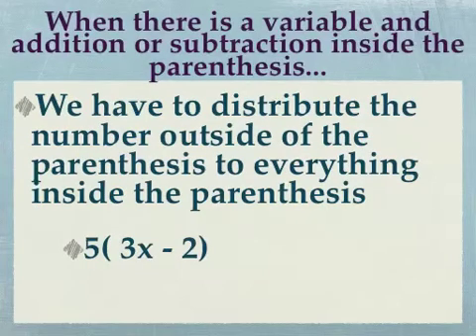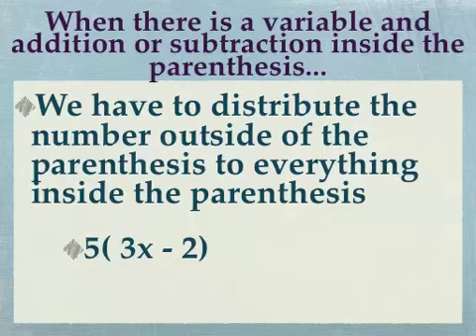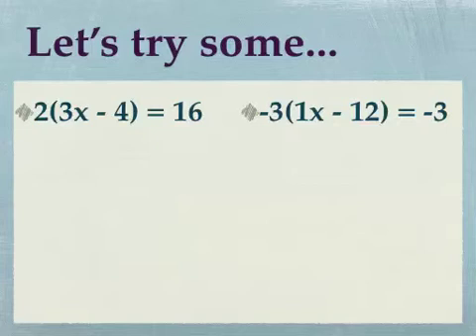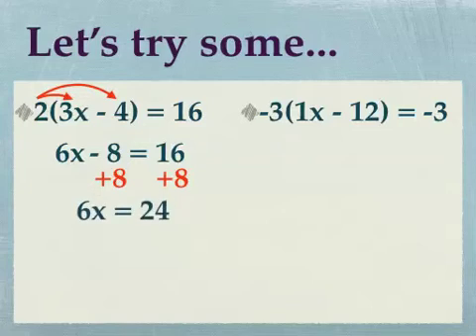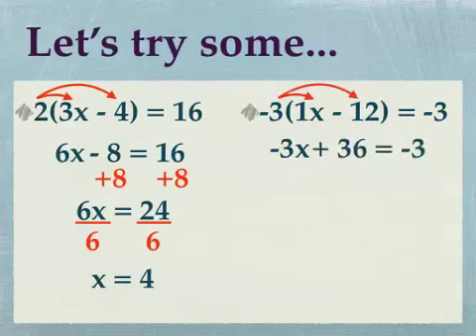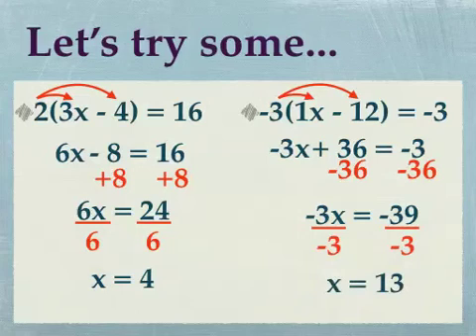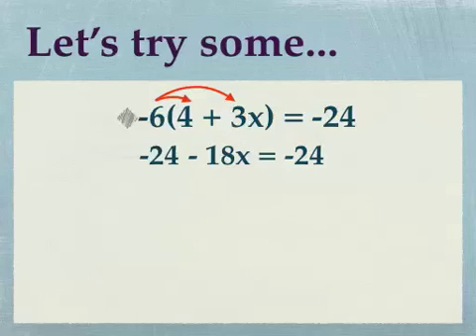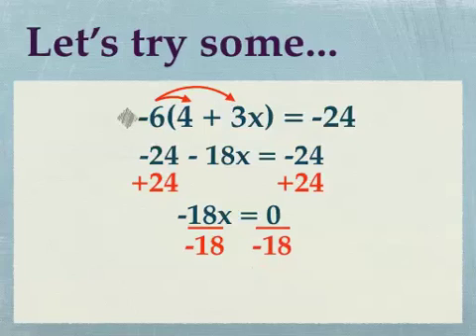Distributive Property Day 1